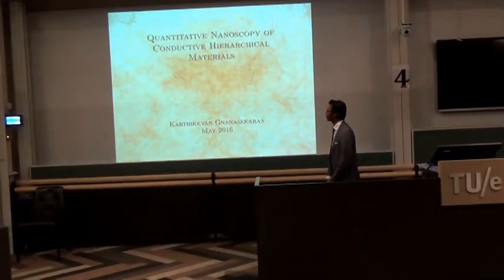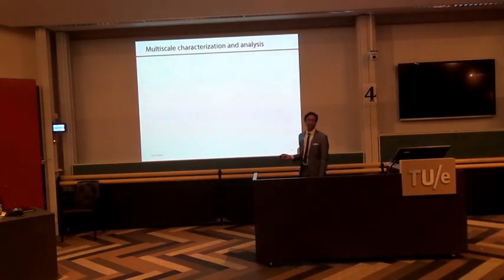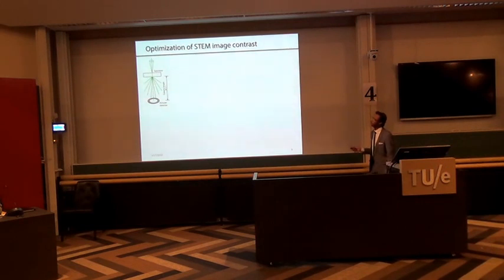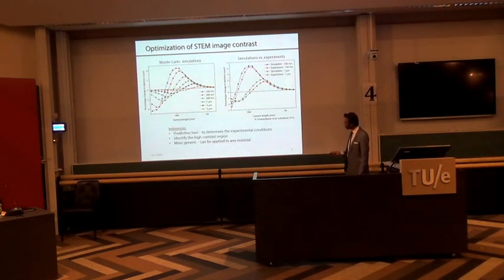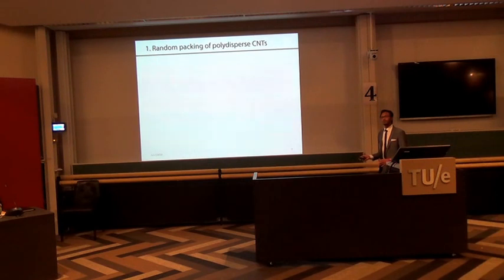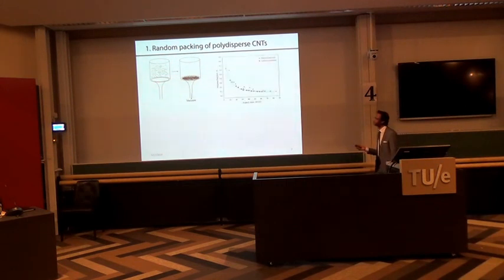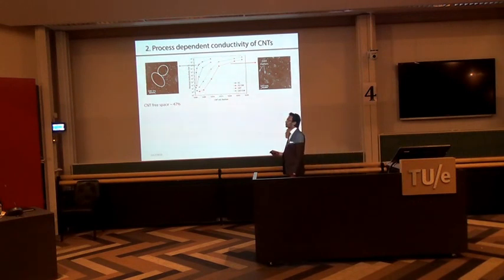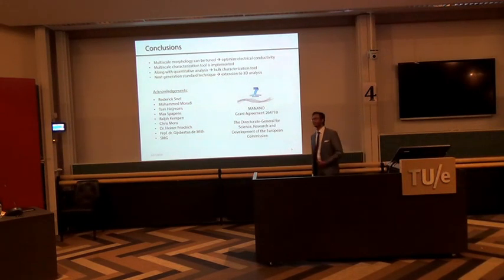Karthikeyan Gnanasekaran PhD defense - part 1 of 4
The defense of my PhD dissertation with the title "Quantitative Nanoscopy of Conductive Hierarchical Materials" held on 17th May 2016 in TU Eindhoven